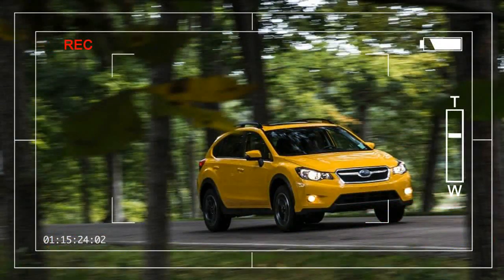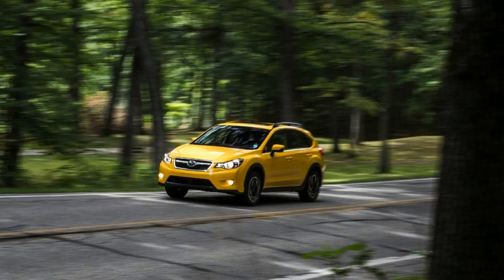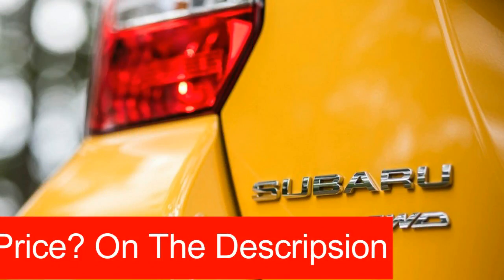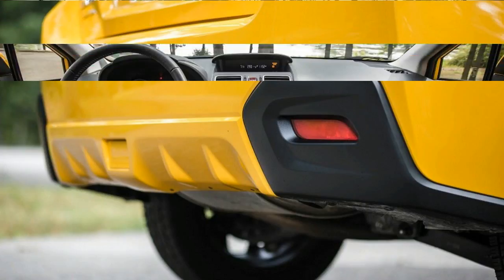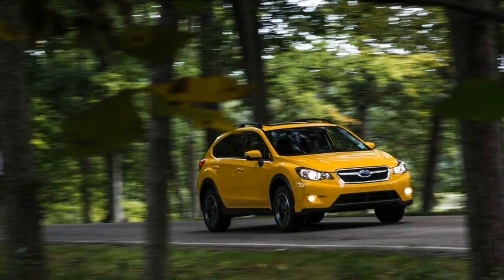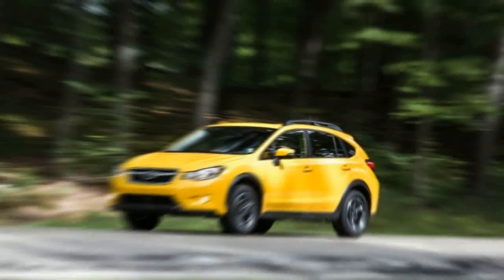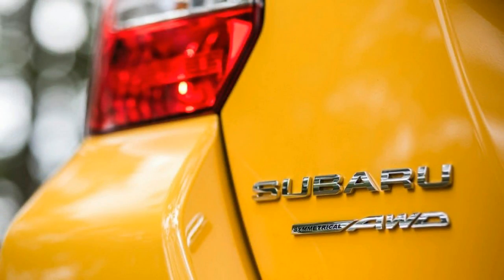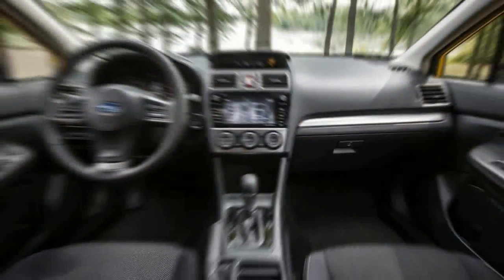Best Price !!! 2017 Subaru Crosstrek Specs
Best Price !!! 2017 Subaru Crosstrek Specs - Subaru’s wildly popular, slightly off-kilter Crosstrek (the name no longer includes “XV”) small crossover transitions from 2016 to 2017 with few changes but with a new Special Edition model and fresh pricing. Happily, the pricing isn’t far off from the affordable price tags that hung from the ’16 Crosstrek lineup’s rearview mirrors, with the base model’s MSRP rising by $125 and the mid-level Premium and range-topping Limited trim levels seeing the same increase. The previously available hybrid model has been cut from the lineup

 2017 Subaru Crosstrek $22,570

Popular Post !